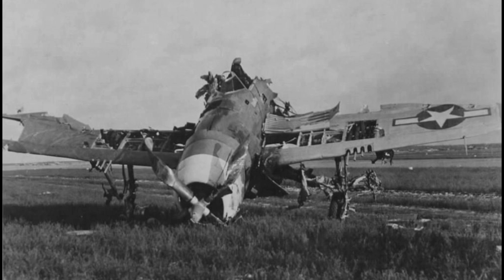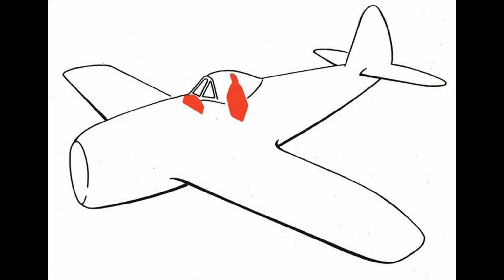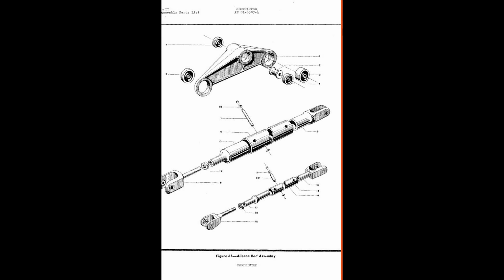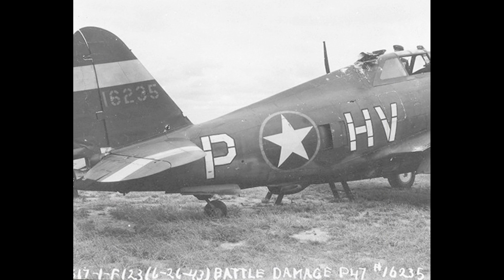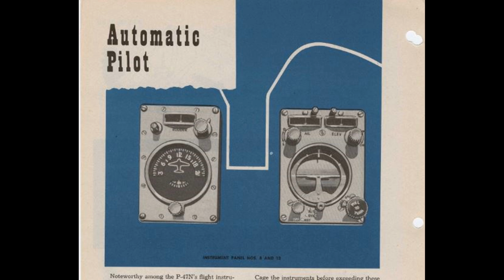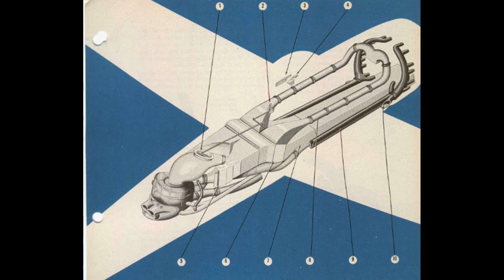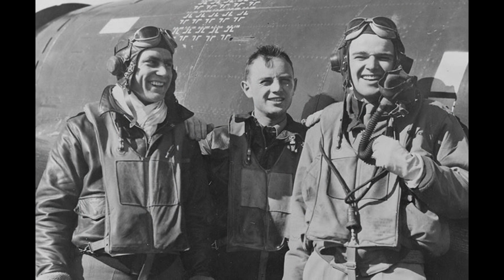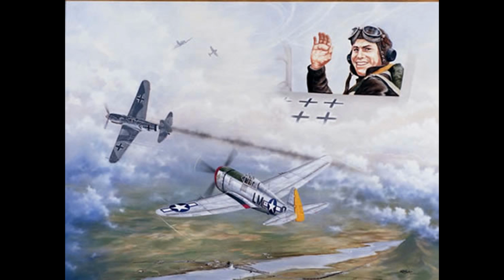P-47 Thunderbolt Pt. 3 Armor and Protection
The top TEN P-47 aces in the Eighth Air Force survived the war. In this video we discuss the design and features that gave the Thunderbolt pilots protection. It's the armor, structure, and a lot more!